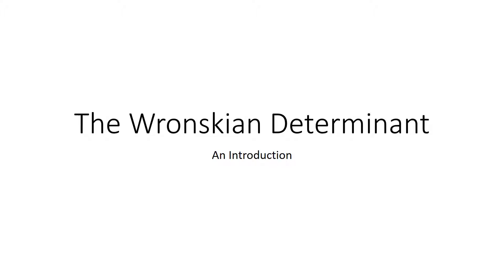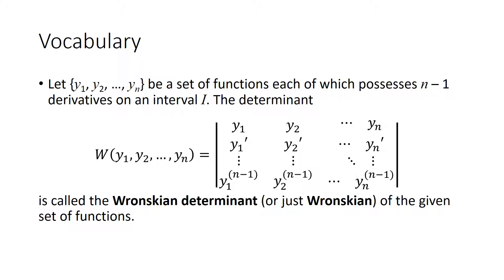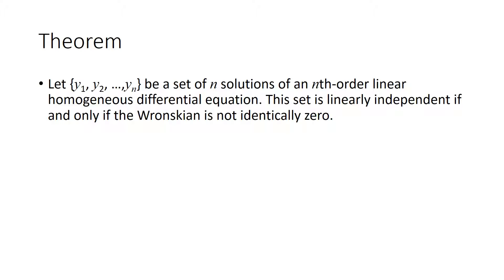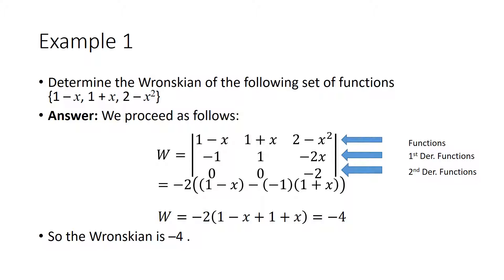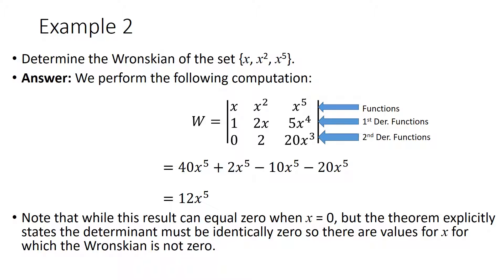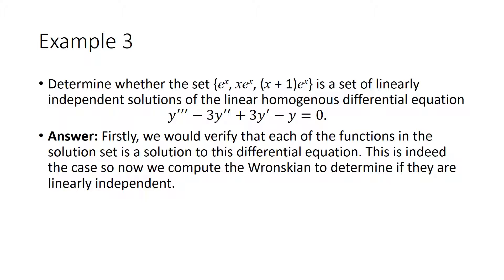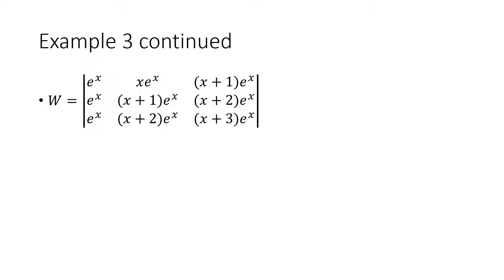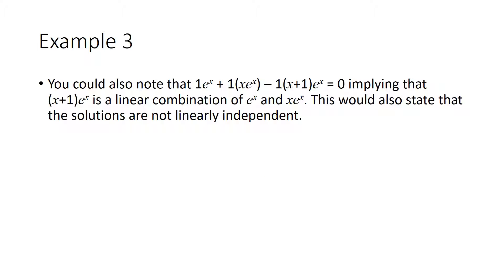Wronskian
This short video demonstrates how to compute the Wronskian, a common tool in Differential Equations and Lineaer Algebra.